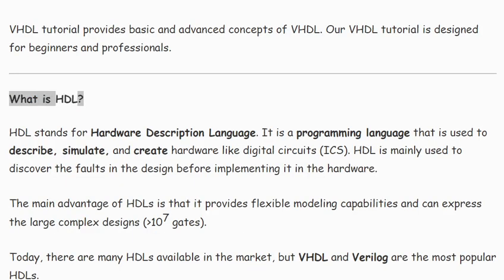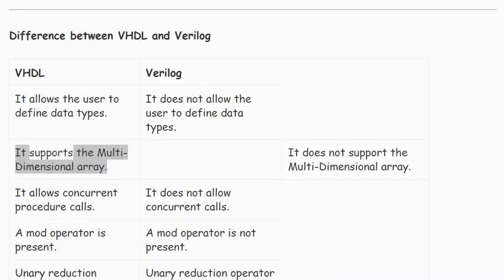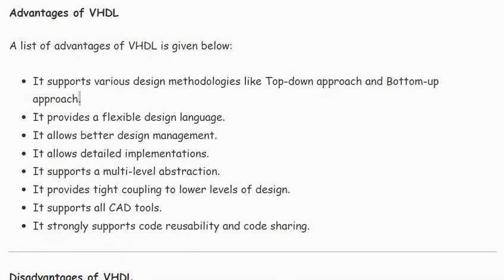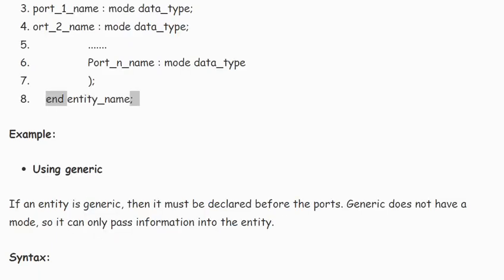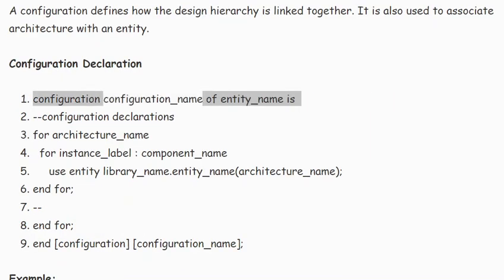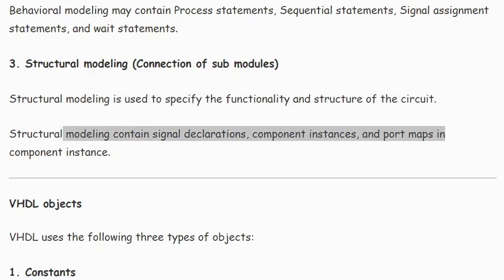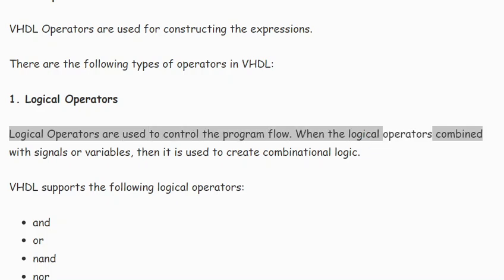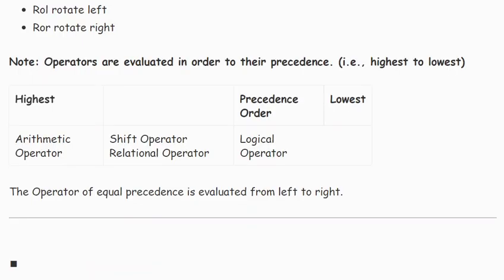What is VHDL? | Types of Modeling styles in VHDL